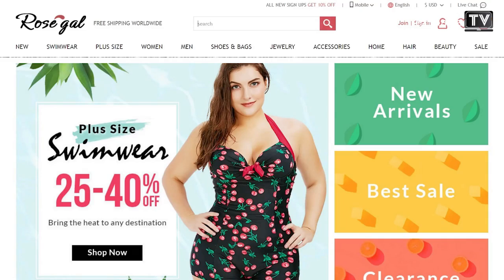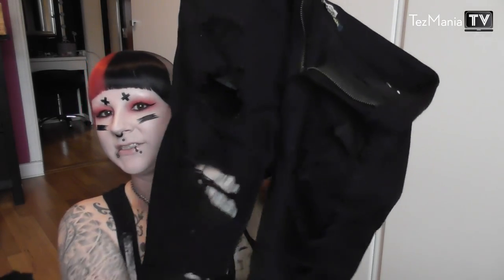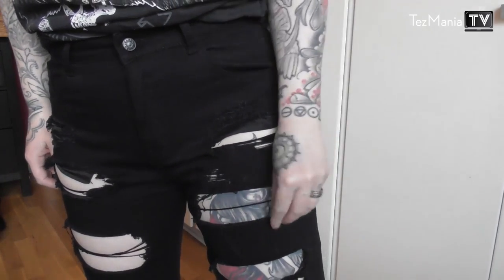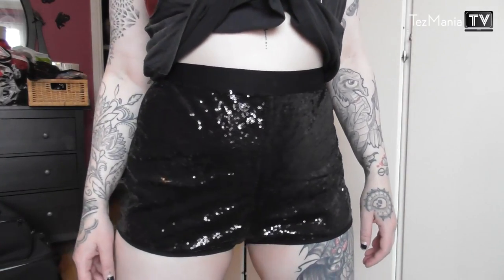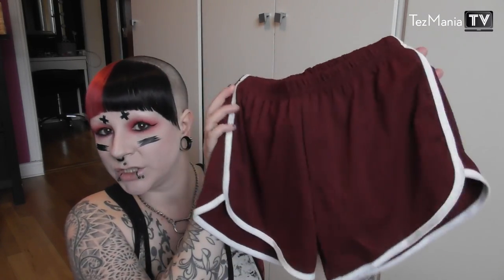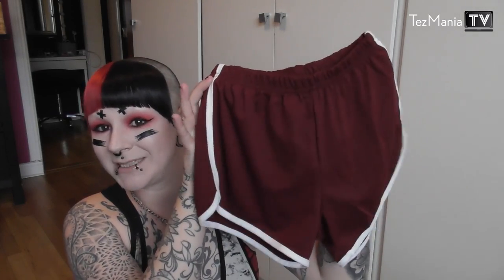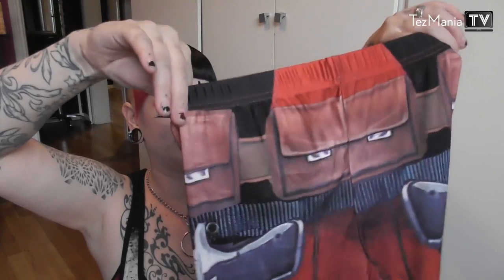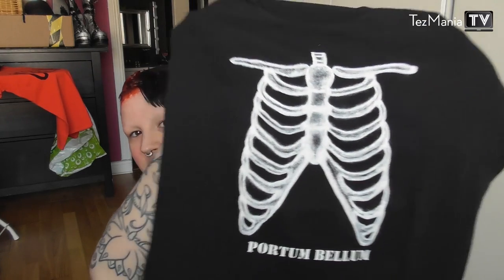Collective Haul April 2017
VIDEO TIMELINE (direct links below)
00:12 Body suit from Iron Fist
01:01 Bird skull crown from Ancient Hearts
02:43 Clothes from Rosegal
07:56 Shorts and Deadpool leggings from Wish
09:29 T-shirt from Emily the Strange and Portum Bellum

DIRECT LINKS
eBay seller for Iron Fist